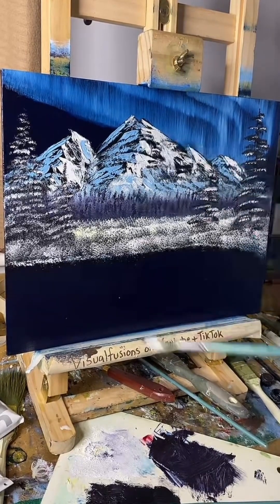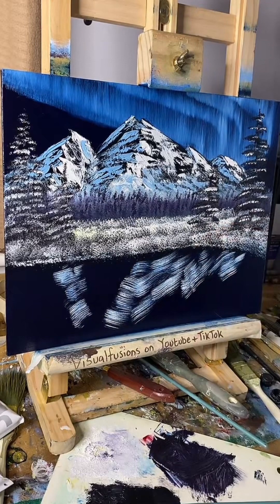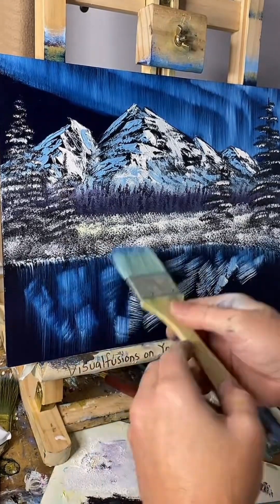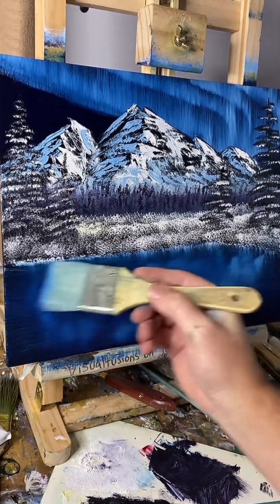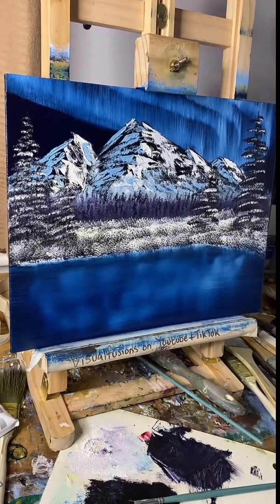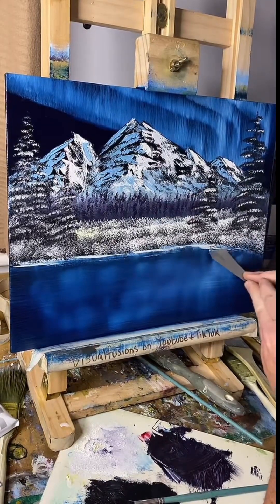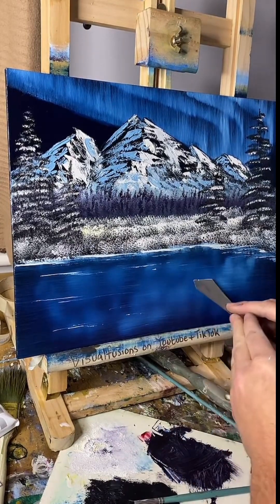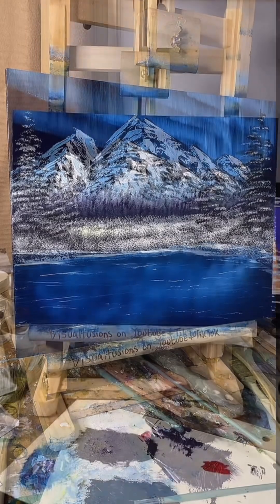How To Paint Water Reflections in Oil Painting Art